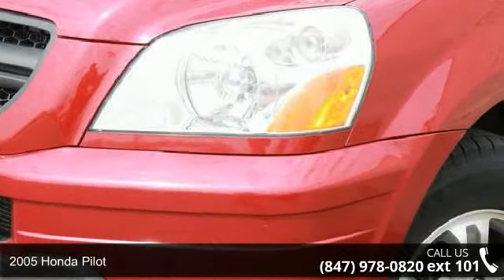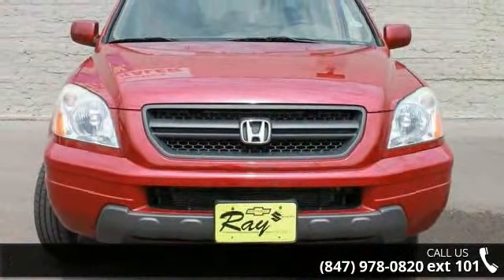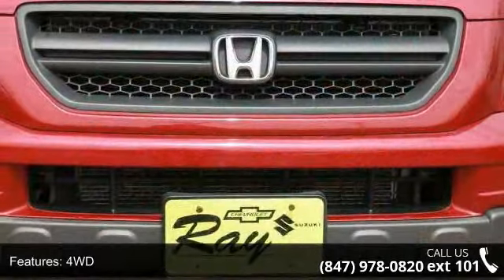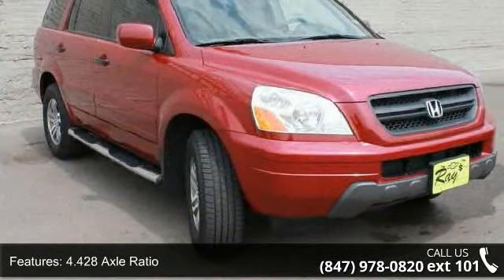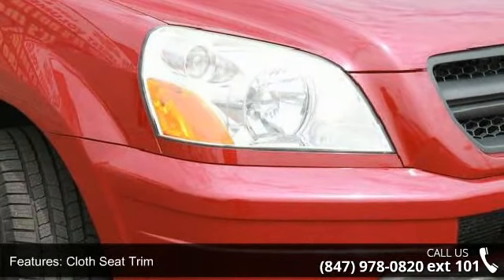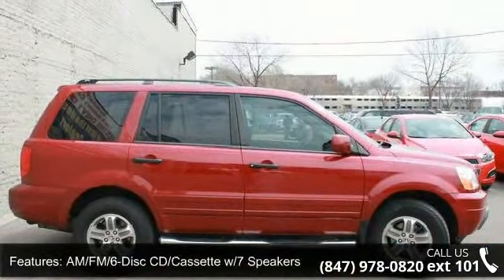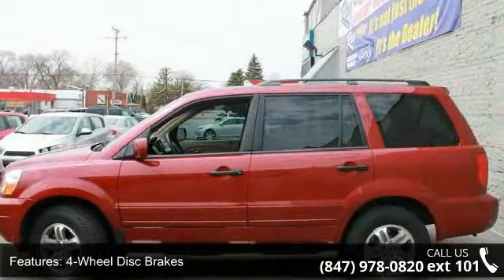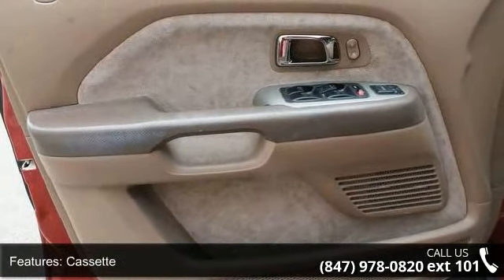2005 Honda Pilot EX